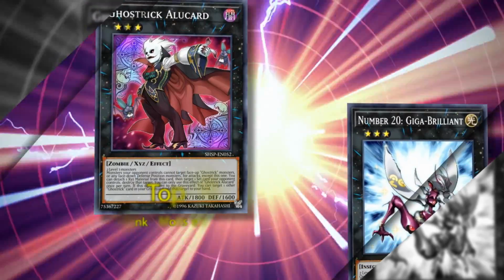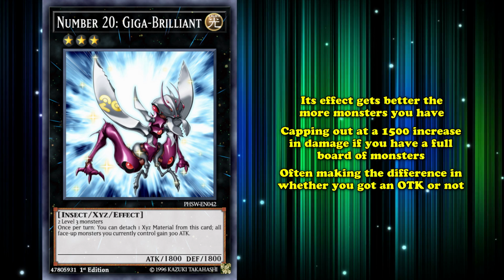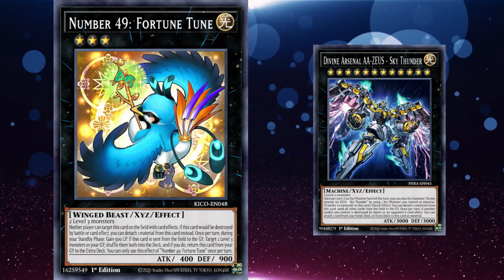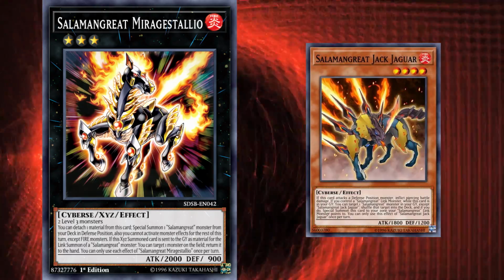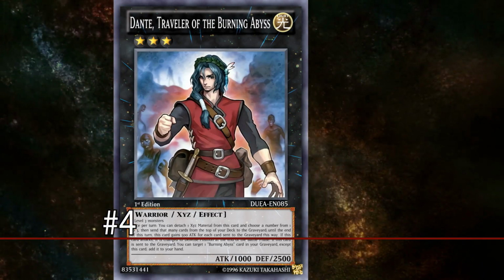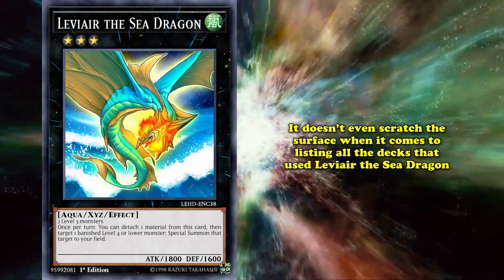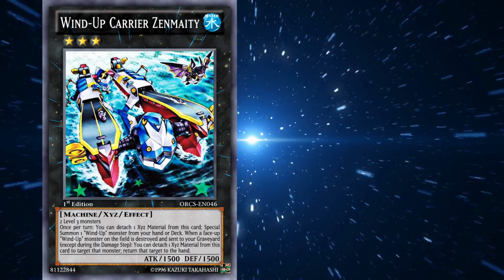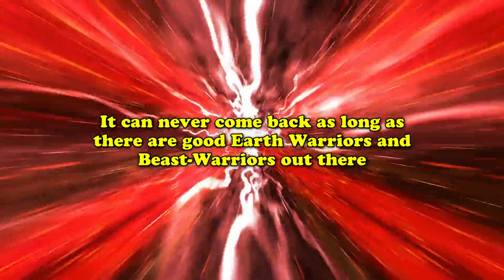Top 10 Best Rank 3 Monsters of All Time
Rank 3s have always been pretty widely used in Yugioh ever since Xyz became a thing, as 3 is the second most common level just behind 4. In this video, we will be going over the ones which impact the game the most through yugioh’s history.

Script by Cursed-Eyes

--The List--
Intro: (0:00)
10. Wind-Up Zenmaines: (0:12)
9. Number 20: Giga-Brilliant: (1:48)
8. Number 49: Fortune Tune: (3:28)
7. Number 75: Bamboozling Gossip Shadow: (4:52)
6. Salamangreat Miragestallio: (6:21)
5. The Phantom Knights of Break Sword: (7:48)
4. Dante, Traveler of the Burning Abyss : (9:11)
3. Leviair the Sea Dragon: (10:53)
2. Wind-Up Carrier Zenmaity: (12:28)
1. M-X-Saber Invoker: (14:17)